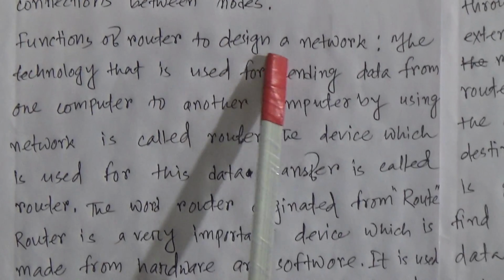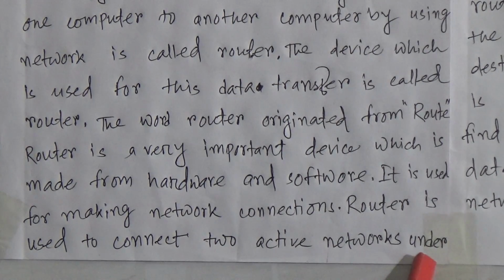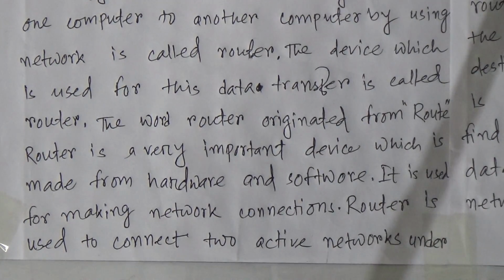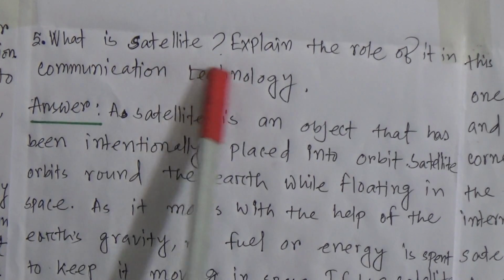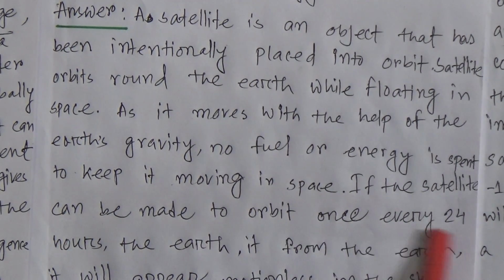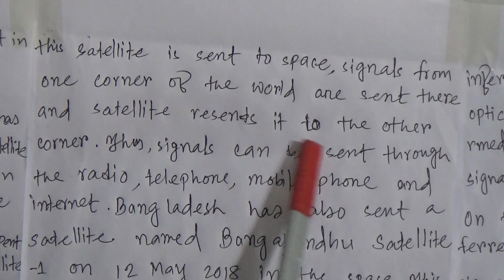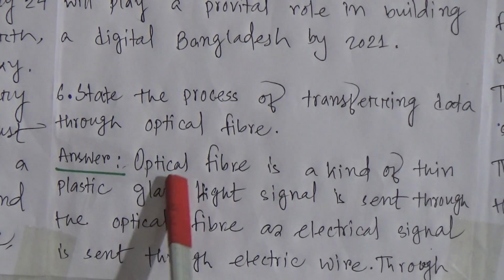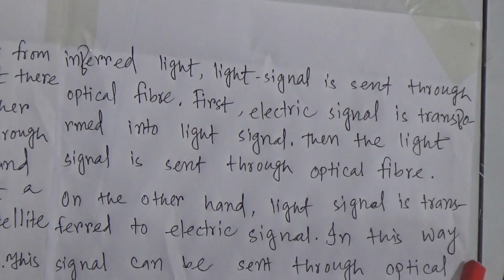Class: Eight, Subject: ICT (Lecture- 16), Topic: Ch-2, Extra, Q/A- 4, 5, 6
Class: Eight
Subject: ICT (Lecture- 16)
Topic: Ch-2, Extra, Q/A- 4, 5, 6
Teacher: Sonia Khan Joya